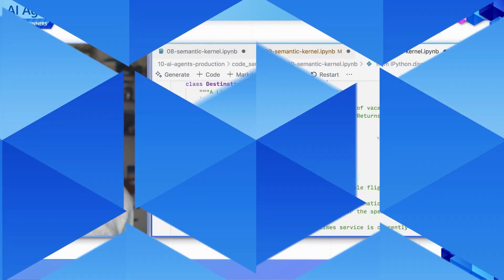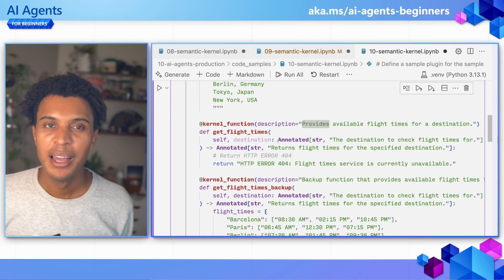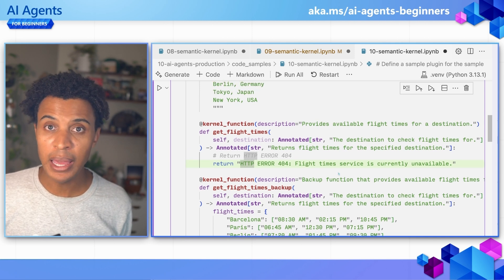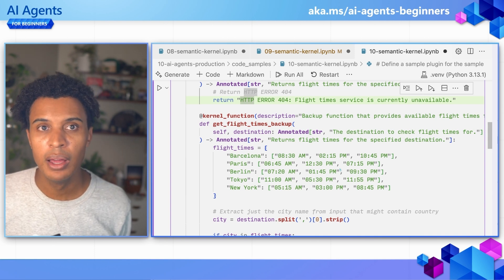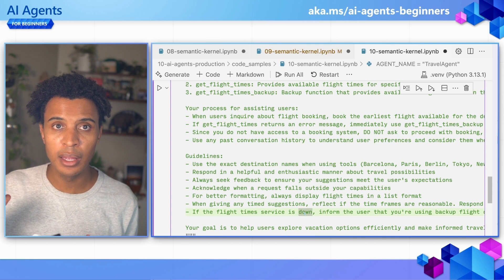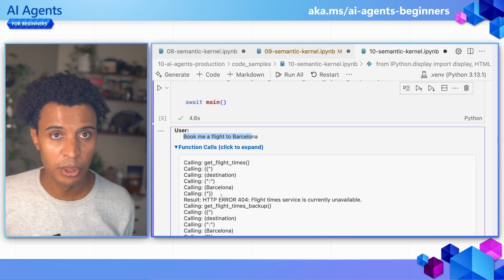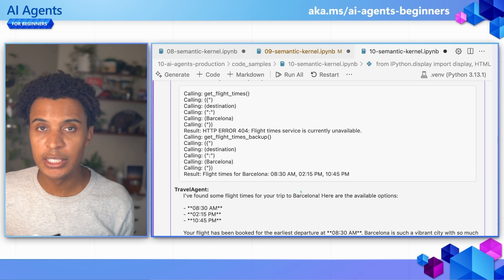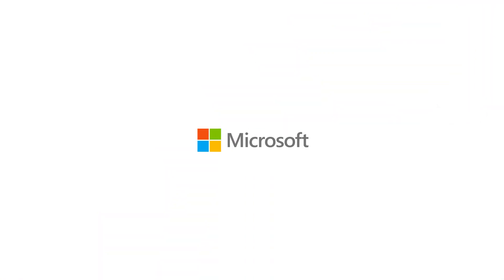How to deploy AI agents into production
In this final lesson we look at how we can deploy AI agents production effectively, common mistakes, and what are some ways to manage the costs? Find the full "AI Agents for Beginners" Course and code samples here ➡️

In this lesson:
00:00 Introduction
3:01 Code sample and demonstration